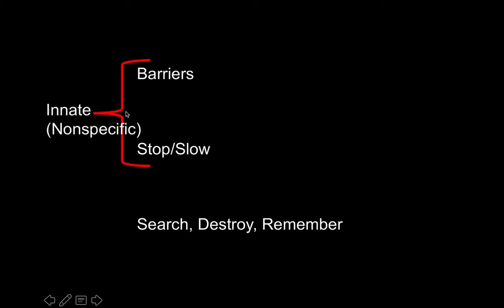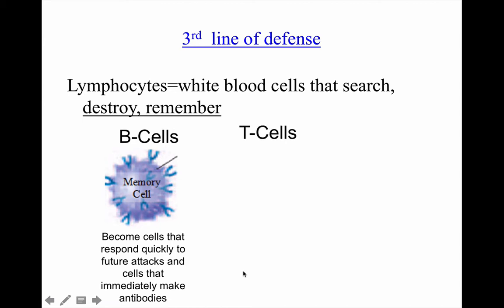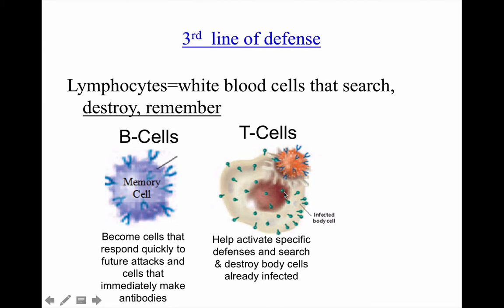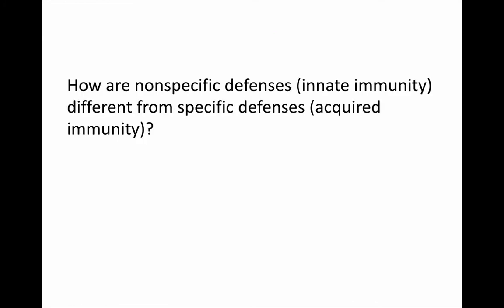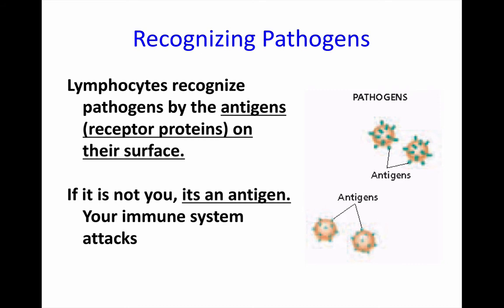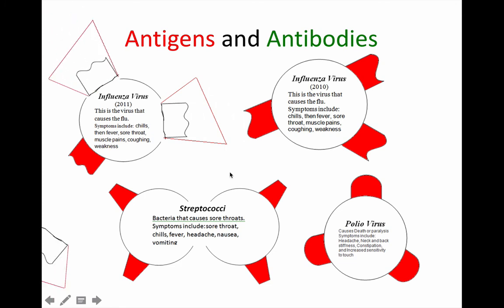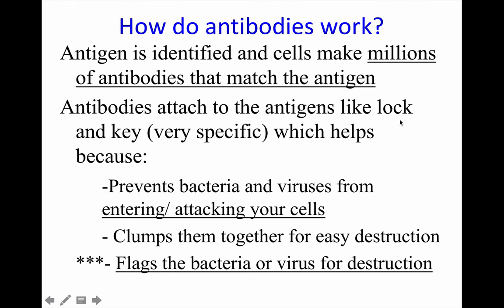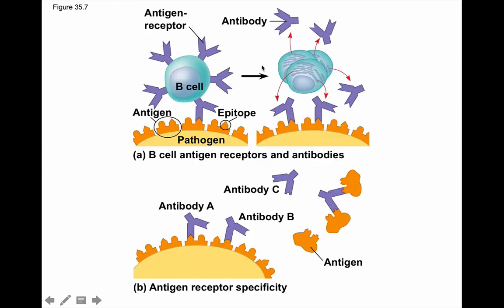Immune System 3rd Line of Defense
Description of the third line of defense (acquired immunity), antigens and antibodies.